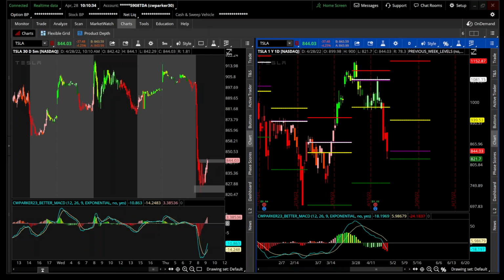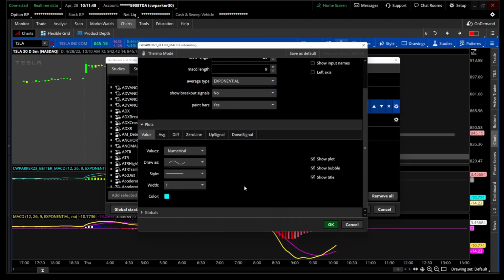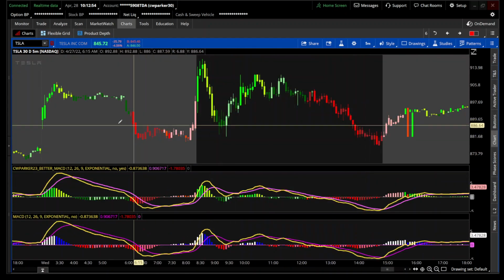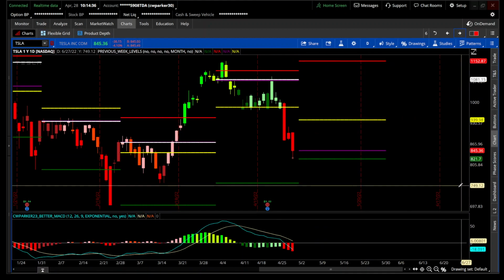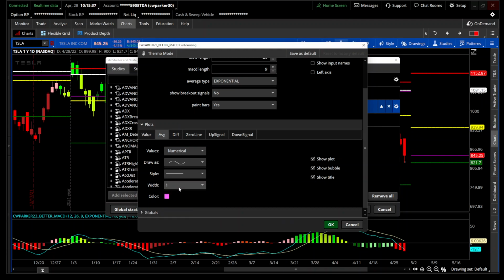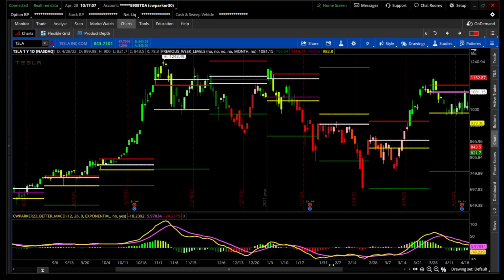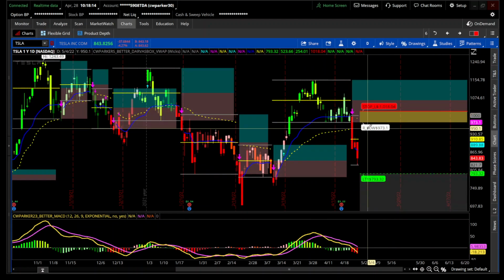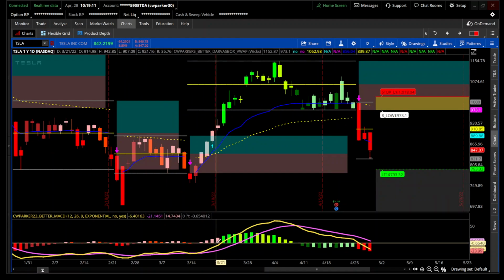Thinkorswim Better MACD indicator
Concept of better understanding of MACD